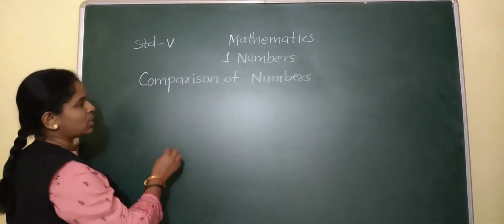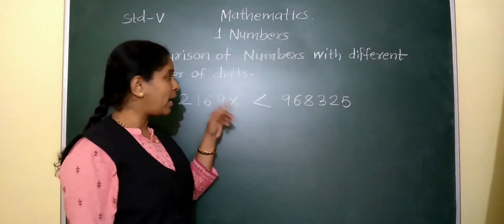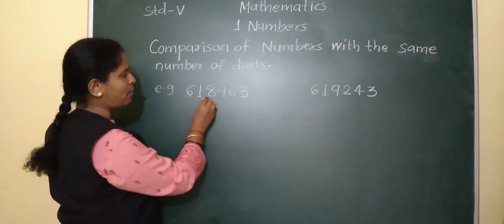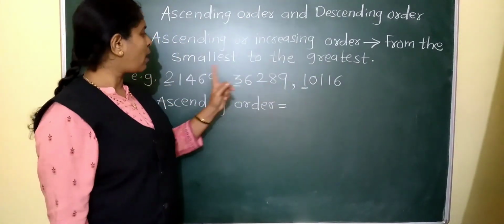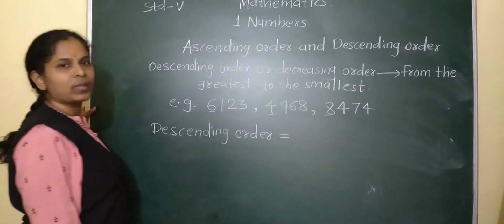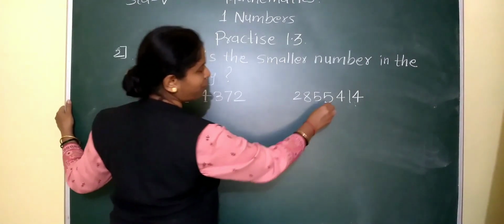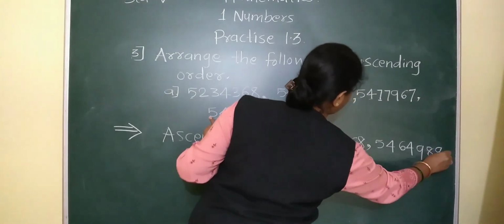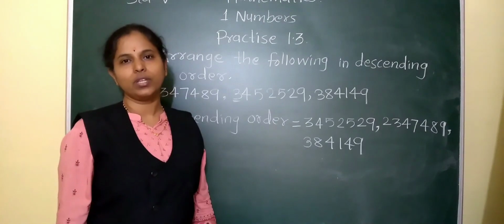1.Numbers Part 5